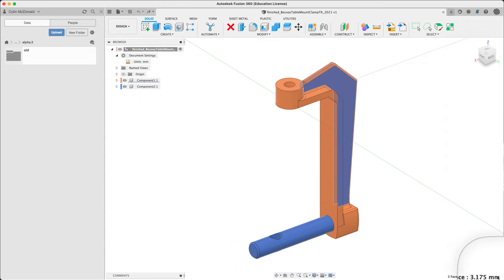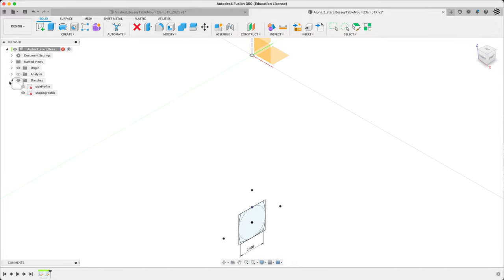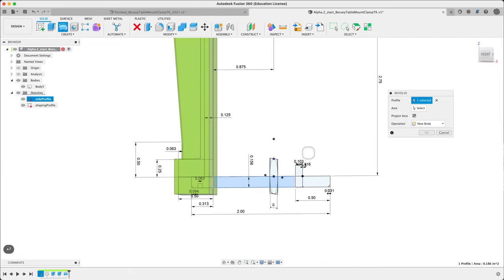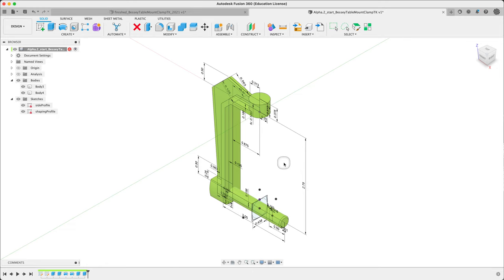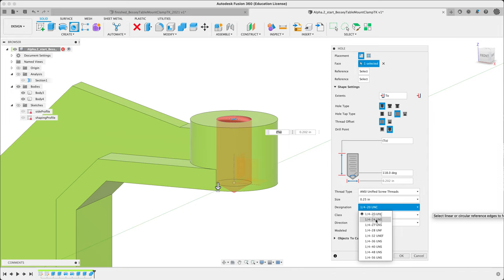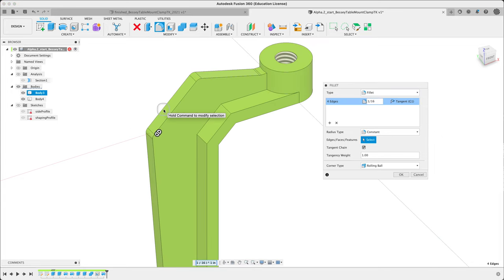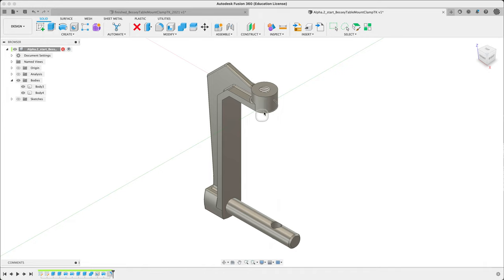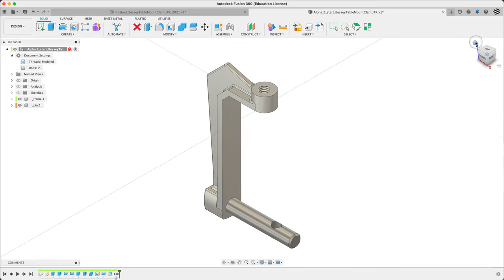prdt320: Bessy clamp 2023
The basics: extrudes, revolves and such.
However, there is an intro to history modelling and primary/secondary/tertiary management hidden in there...